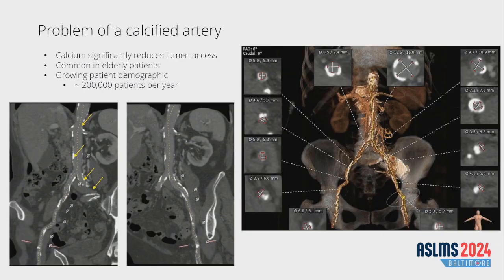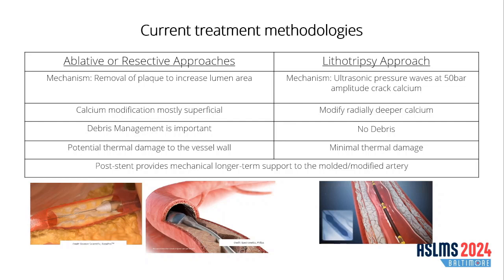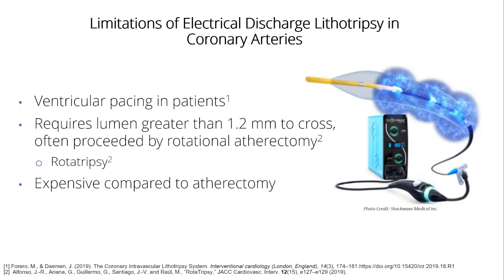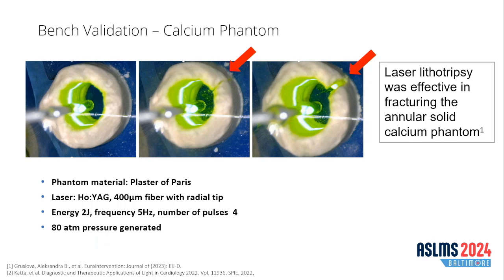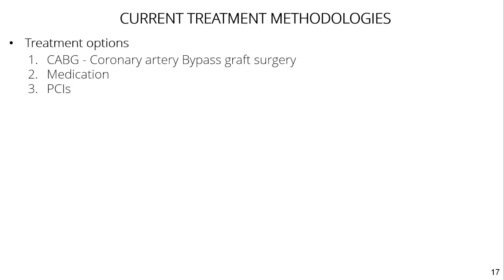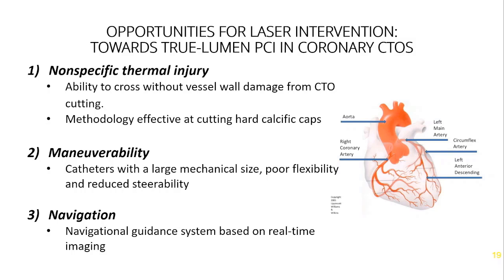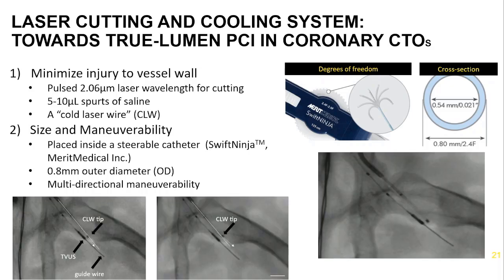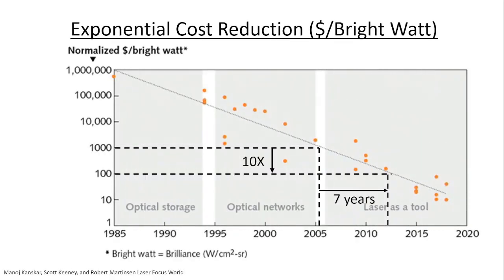ASLMS Lasers in Surgical Specialties Basic Science and Translational Applications 2